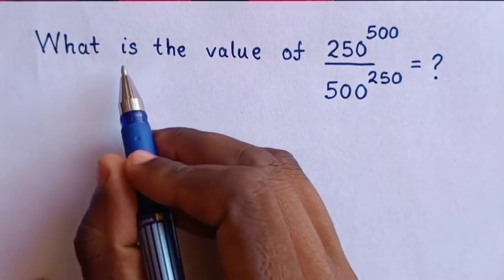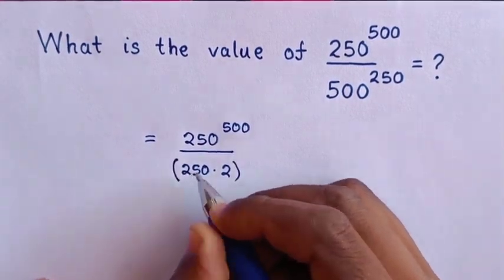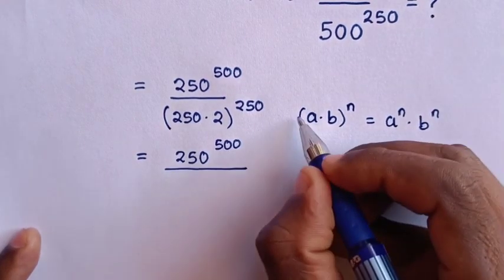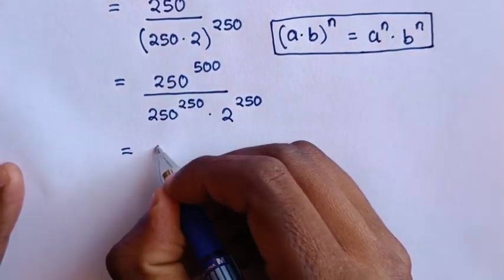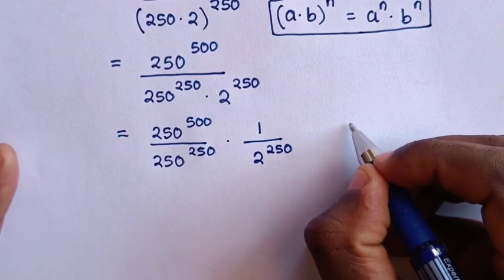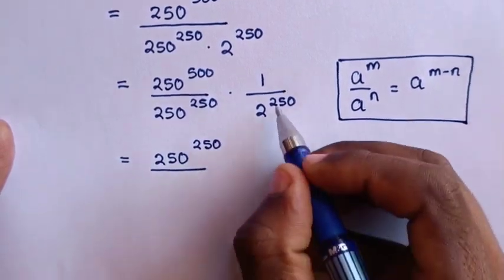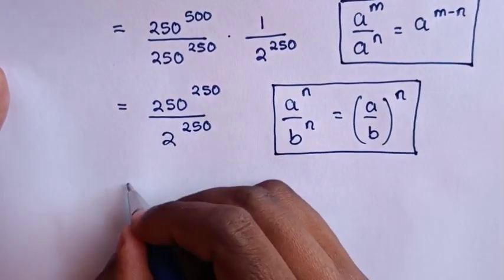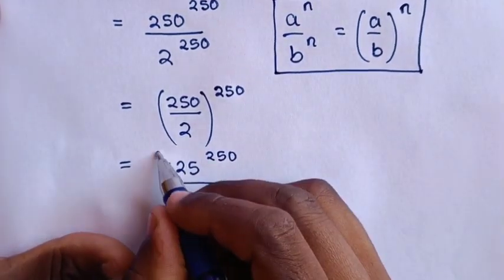A Nice Power Division Problem.